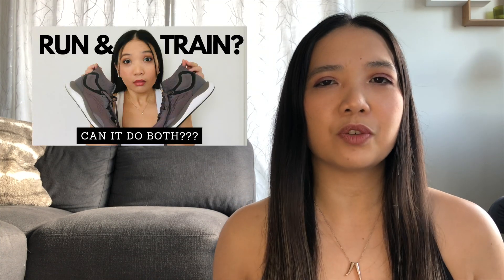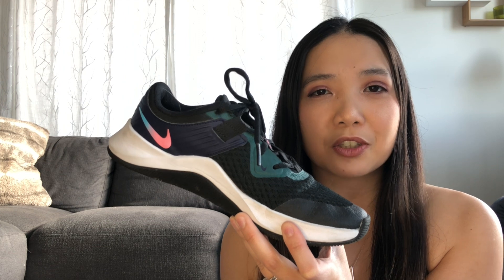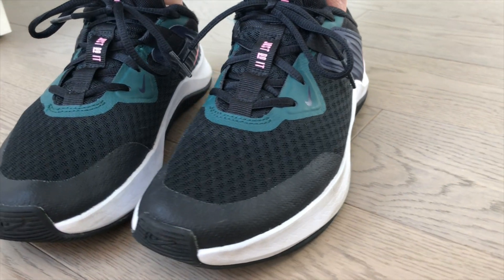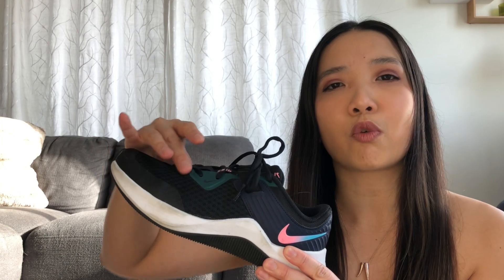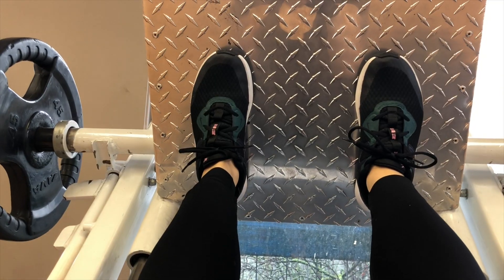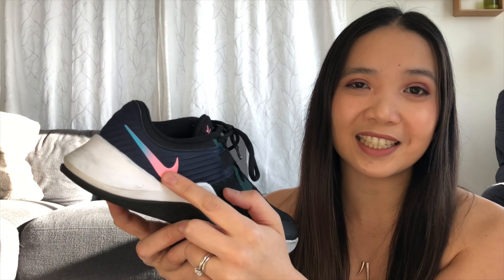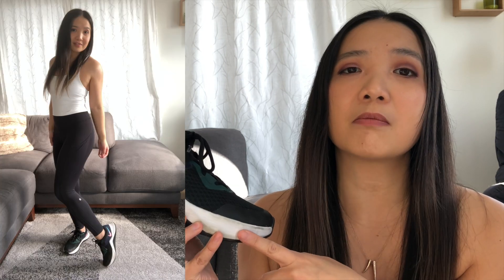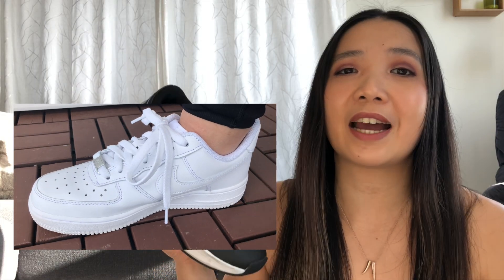Best Workout Shoes: Nike MC Trainers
I've been working out in these shoes for the past 2 years, and I think they are the best I've ever had. In this video, I will be reviewing the wear and tear,  working out in them, and I will also show you some of favourite gym outfits to wear with them.

A completely new pair JUST came out too on Feb 9, 2023

I also mention my Air Force 1s, so if you're interested in checking out the review,